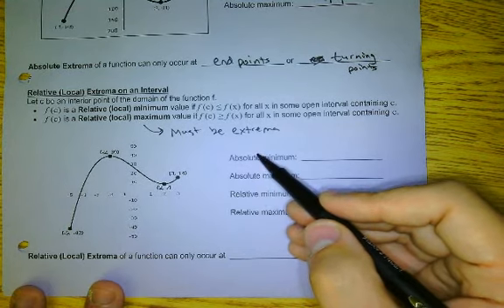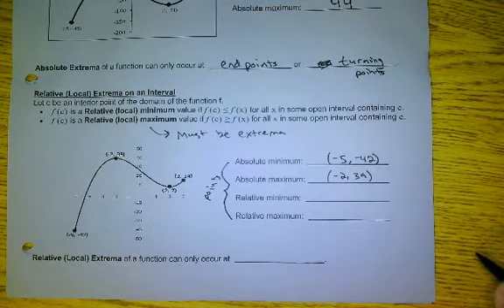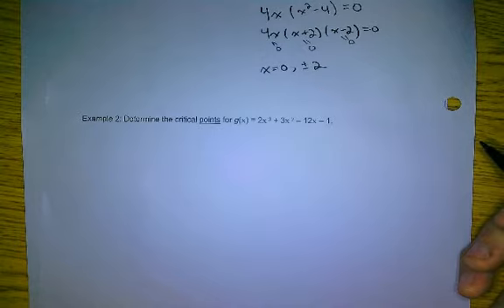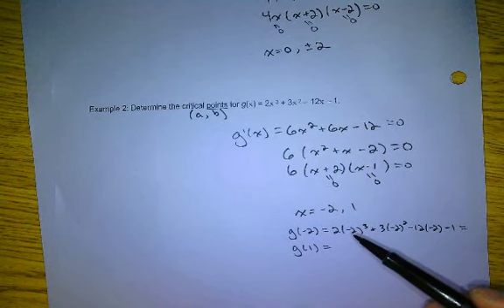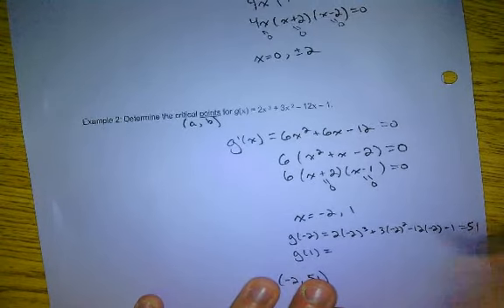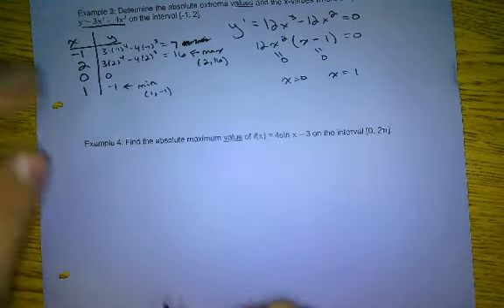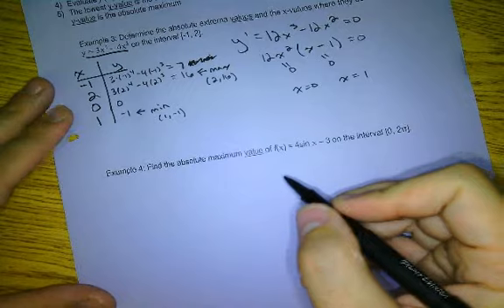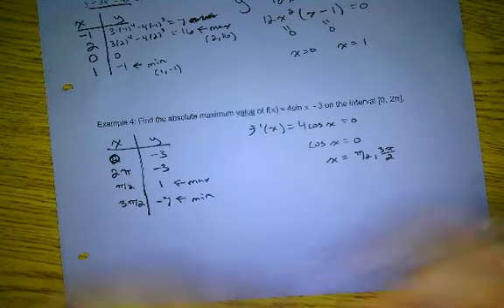Calc AB - Extrema on an Interval (Candidates Test & Critical Numbers)